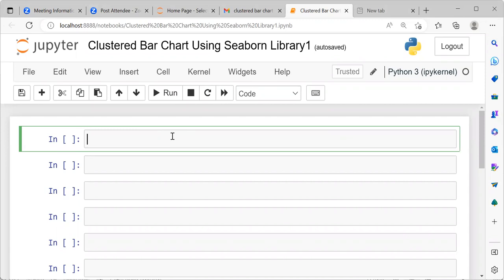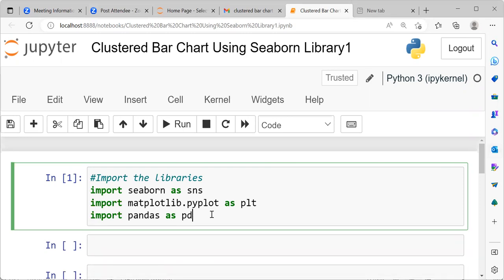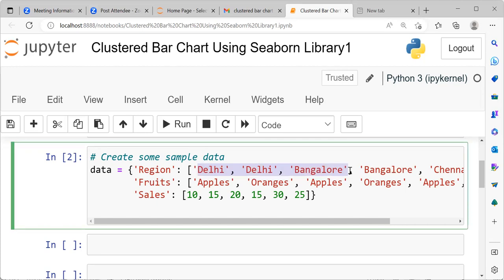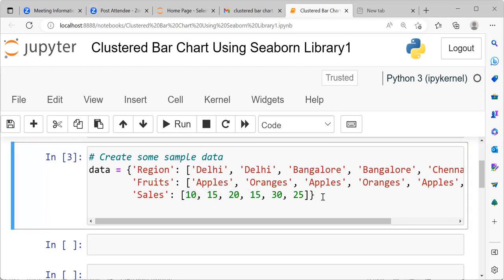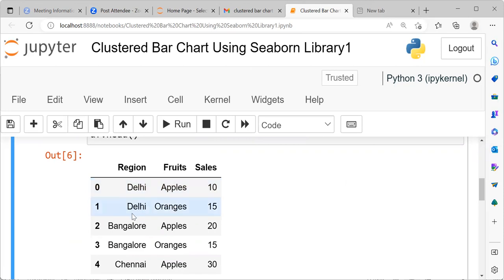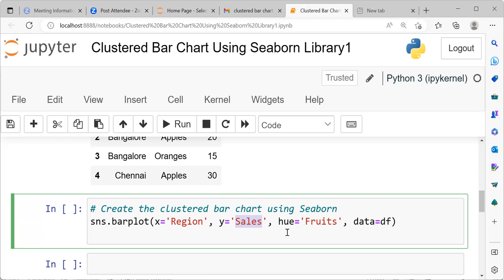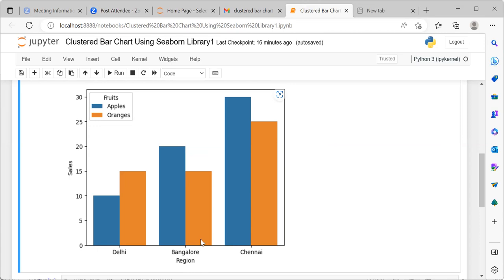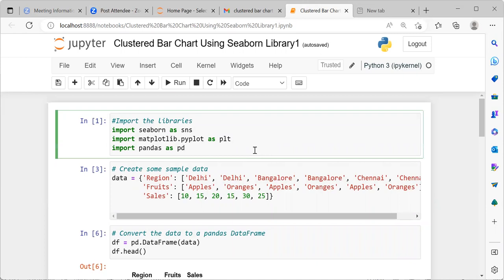Beginners tutorial to create a Clustered Barchart in Seaborn Library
A Clustered Bar chart is a type of chart that displays multiple sets of data side-by-side, with each set of data represented by a bar. The bars are grouped together by category, with each category having multiple subcategories. The height of each bar represents the value of the data being visualized.

Clustered bar charts are commonly used to compare multiple sets of data across different categories and subcategories. For example, a business might use a clustered bar chart to compare sales figures for different products across different regions. The chart would display the sales figures for each product in each region, with the bars grouped by region.

Another common application of clustered bar charts is in the field of survey research, where they are used to display responses to multiple questions across different categories and subcategories. For example, a survey might ask respondents to rate their satisfaction with different aspects of a product or service, with the bars representing the percentage of respondents who rated each aspect as "very satisfied", "somewhat satisfied", "neutral", "somewhat dissatisfied", or "very dissatisfied". The bars would be grouped by aspect, with each aspect having multiple subcategories representing the different levels of satisfaction.

Overall, clustered bar charts are a useful tool for visualizing and comparing multiple sets of data, particularly when the data has multiple categories and subcategories. They can be used in a wide variety of fields, including business, marketing, survey research, and many others.